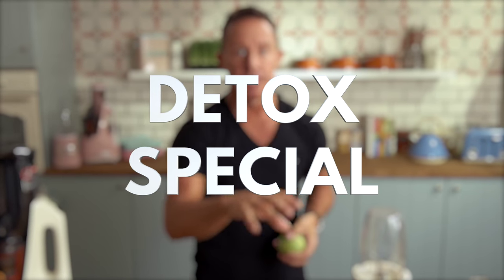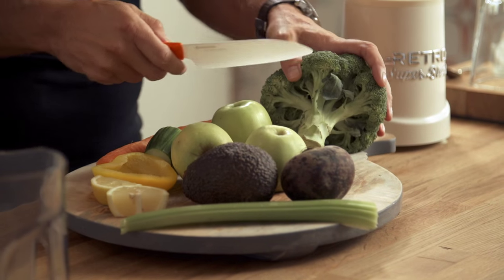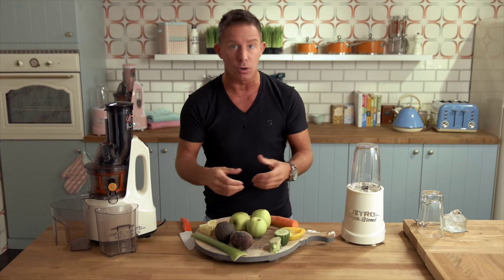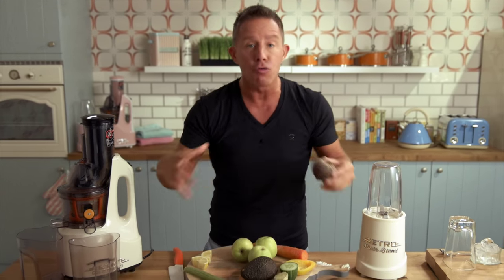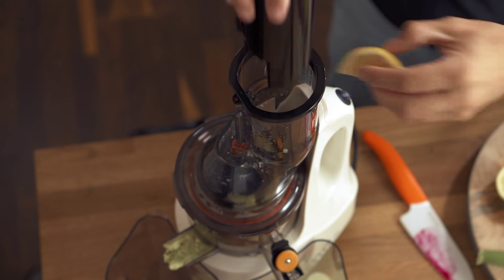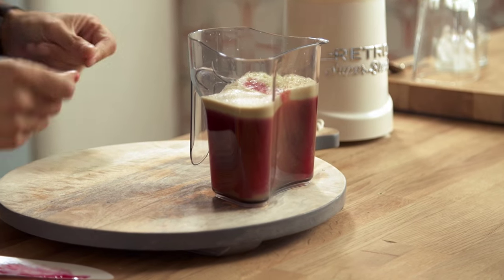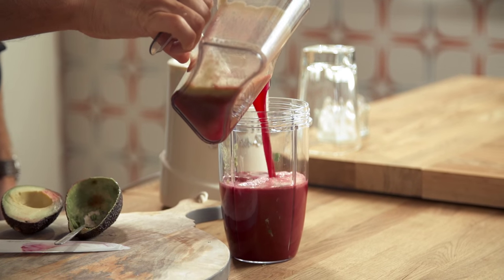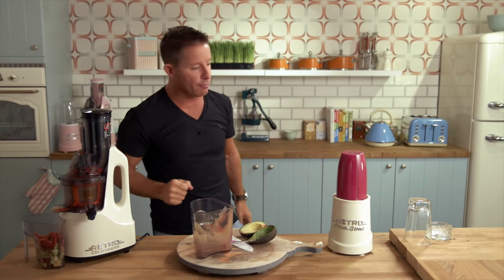Detox Special Jason Vale Juice Recipe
One of the main juices on the 3-Day Juice challenge, the detox special is packed with the finest green, yellow & orange juices, all of which are designed to furnish the system with optimum nutrition without putting a burden on the on the digestive system. This allows the system to detox naturally whilst giving the right nutrients and anti-oxidants maximize the process of detoxification.

JUICE INGREDIENTS
3 Apples
1 Carrot
2 – 3cm of Lemon
1/4 Yellow Bell Pepper
2 – 3cm Cucumber
1/4 Celery Stalk
2 – 3cm Broccoli
2 – 3cm Raw Beetroot
1 Avocado
1 small handful of Ice

Juice - Place one whole apple in the juicer and then add all the other ingredients except the avocado, finishing off with the final apples and juice.
Blend - Place a couple of ice cubes in the blender along with the flesh from the avocado. Add the juice and blend until creamy and smooth.

Got any questions about Jason Vale smoothies or juice recipes? Ask us in the comments below!